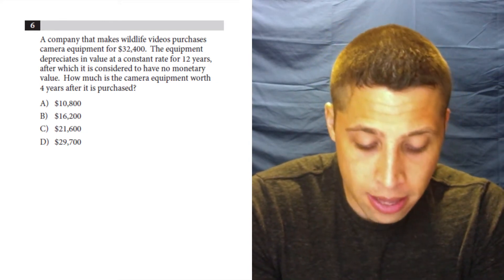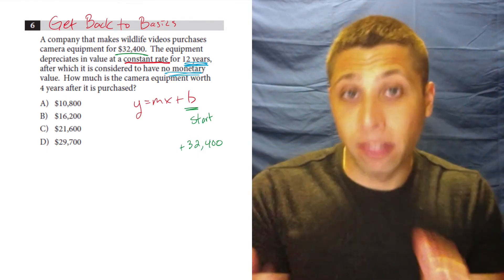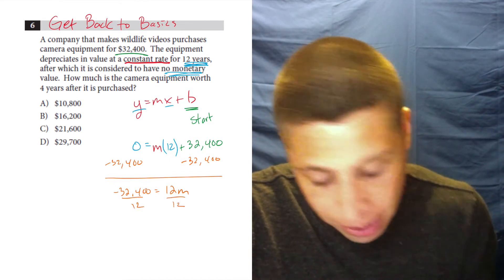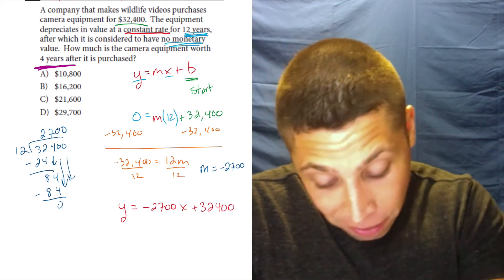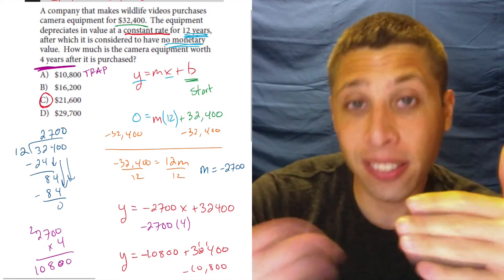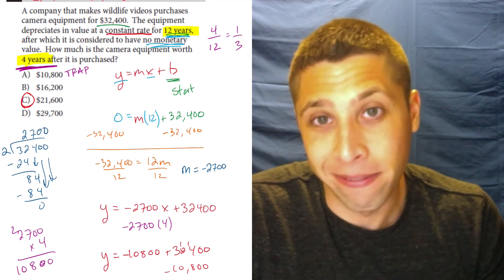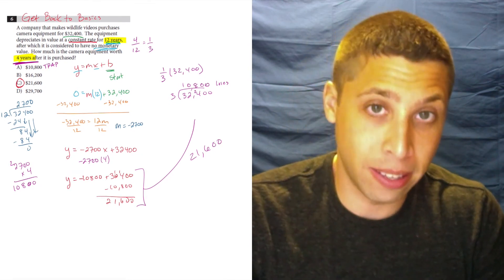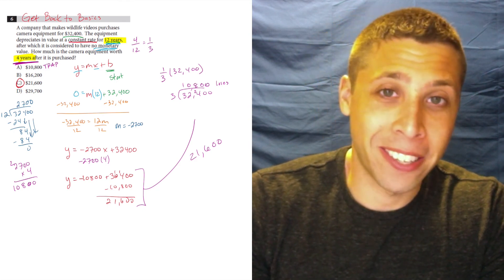SAT Test 7, Section 3, Question 6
Find the Linear Models Packet (and all other topics) in my SAT Packets Study Guides: